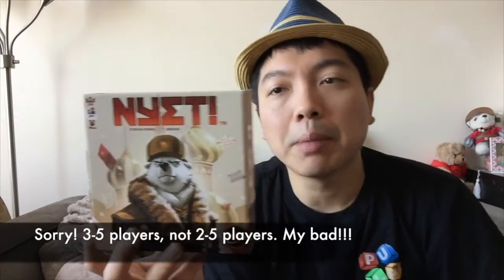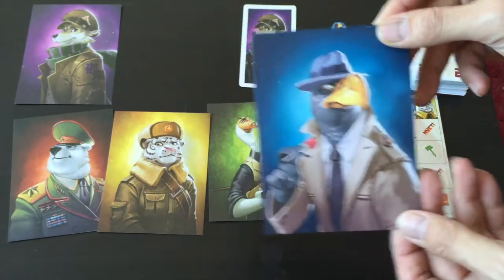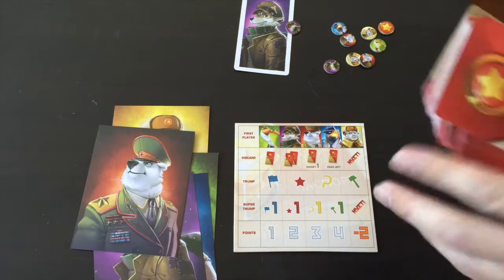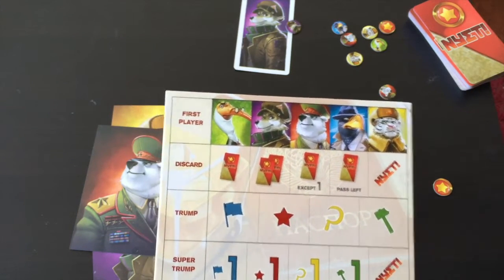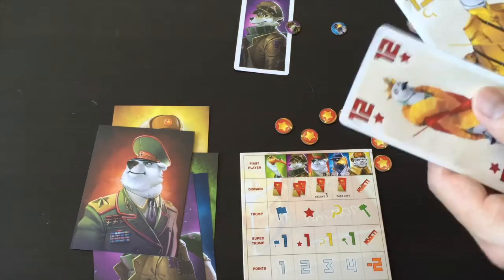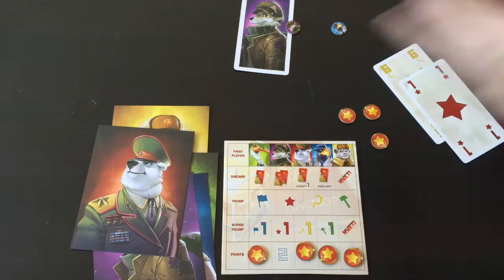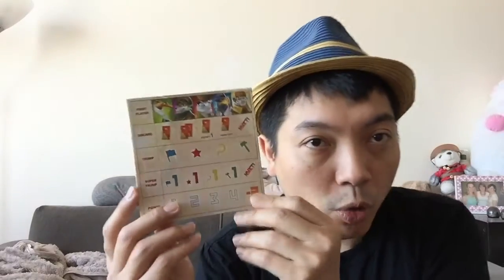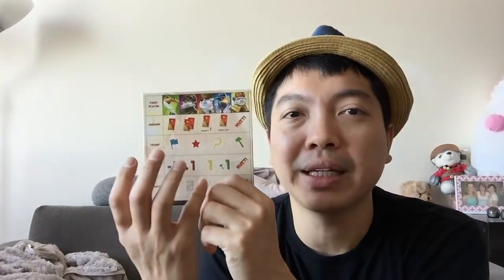Push Your Luck Video #90: Nyet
I review a re-release of a 1997 game, Nyet, by Stefan Dorra. This is a light trick taking game and it provides different depths of strategy depending on how deep you want to get into the game!

Much thanks to IELLO for this review copy!